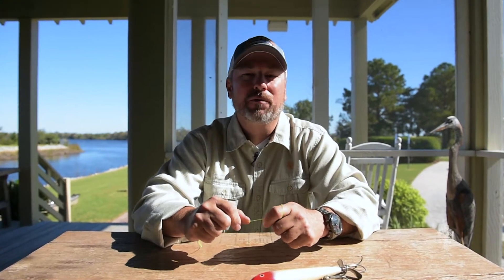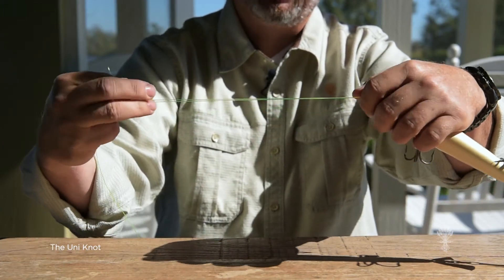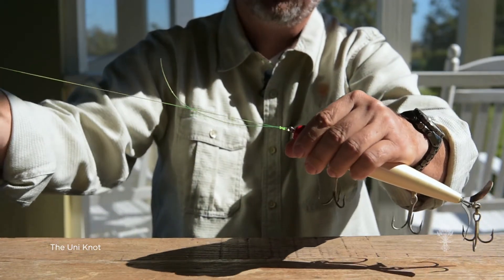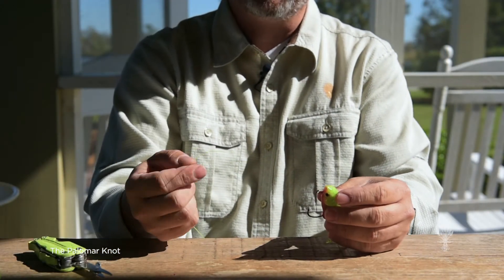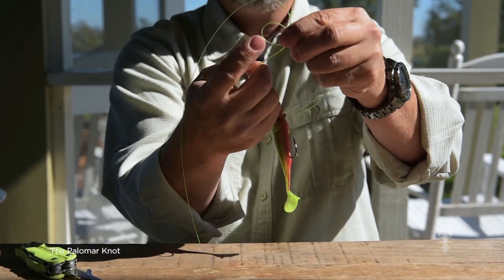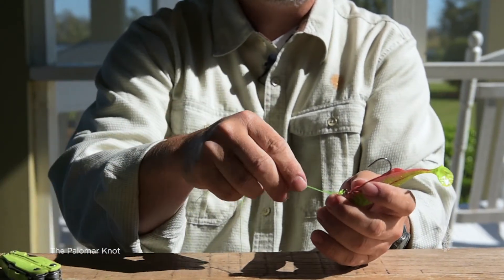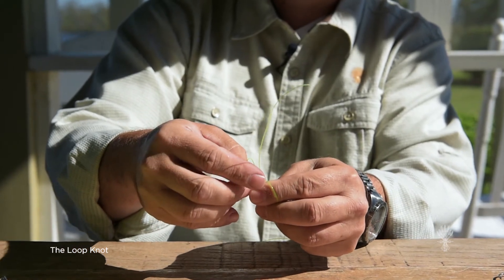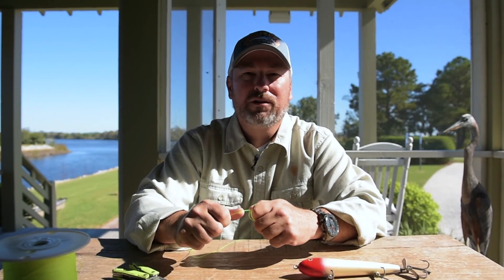How to Tie Common Fishing Knots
Learn how to tie some of the most common fishing knots from Mike Womble, Director of Outdoor Pursuits at The Ford Plantation.